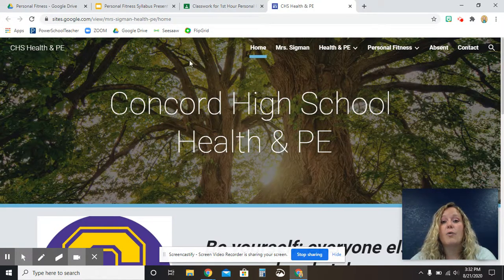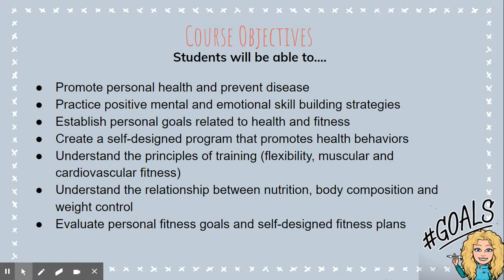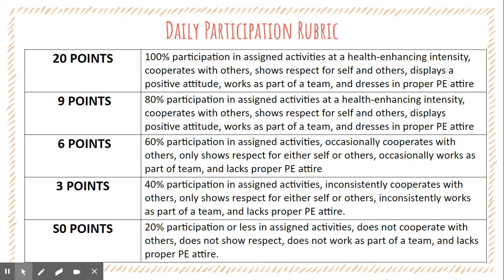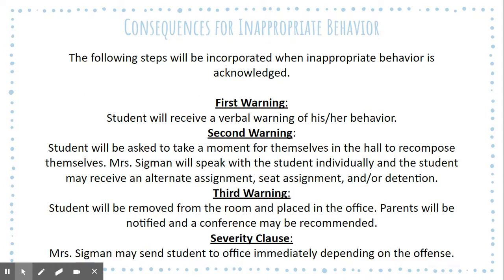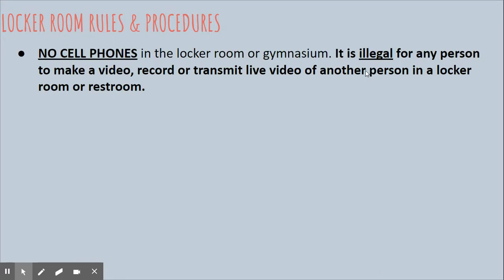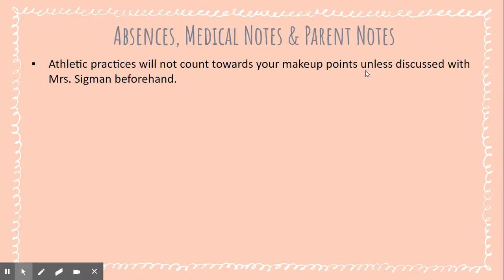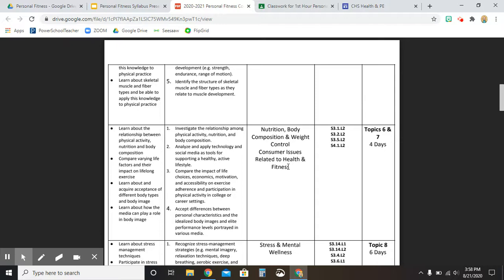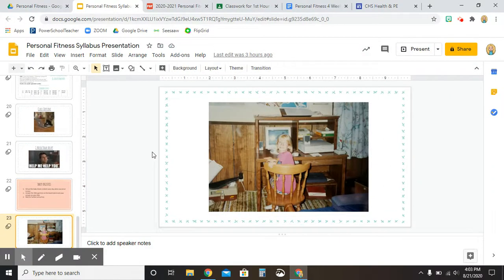Welcome to Personal Fitness - Syllabus Overview